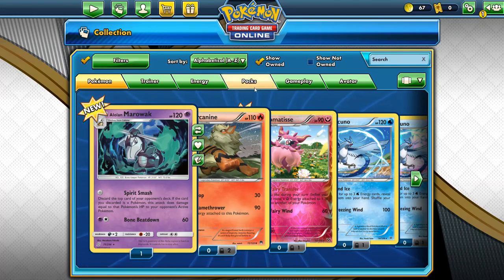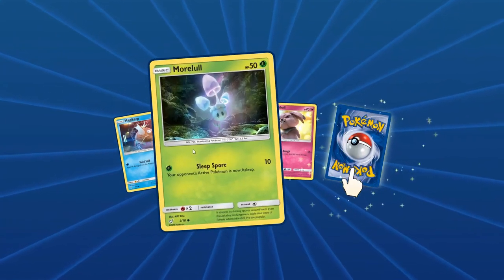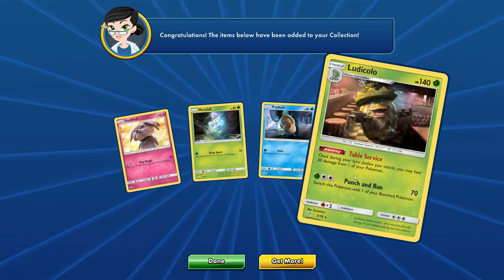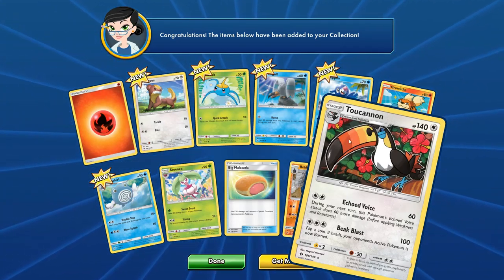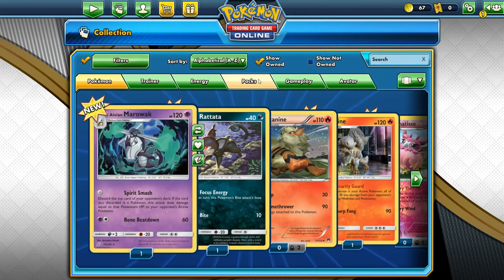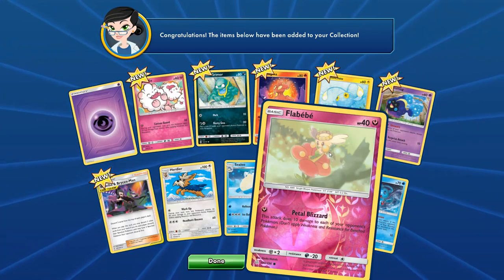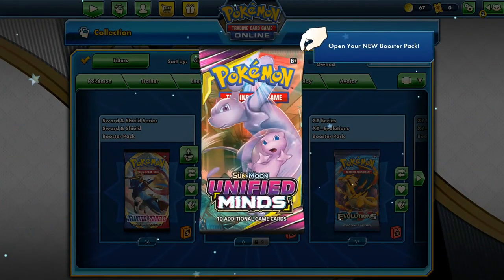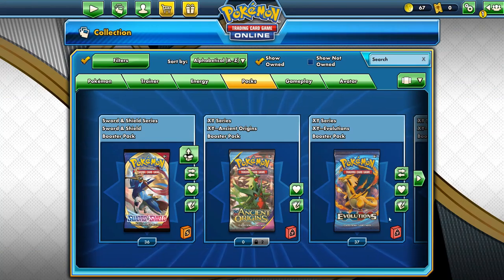PTCGO Pack Opening With Commentary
Opened packs on PTCGO and had some hilarious commentary about it